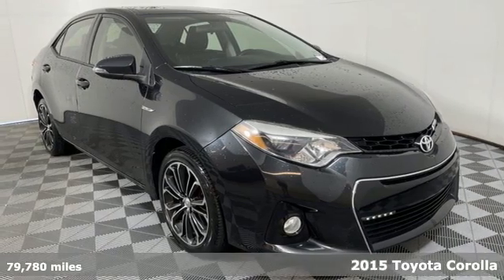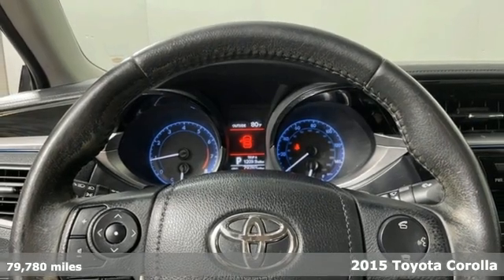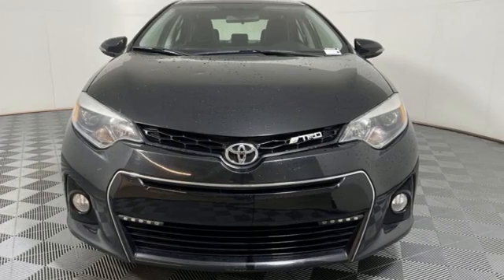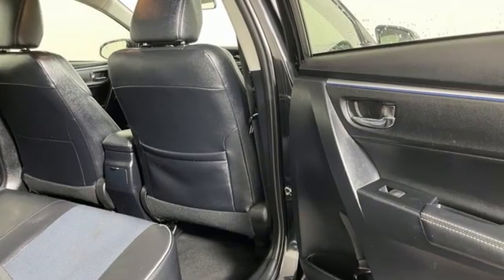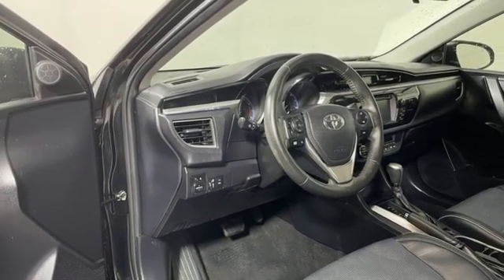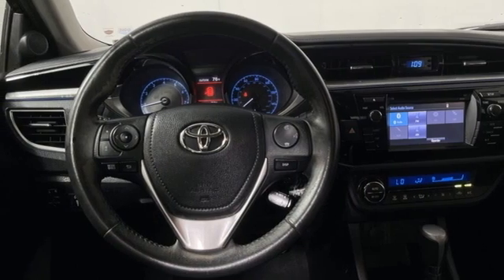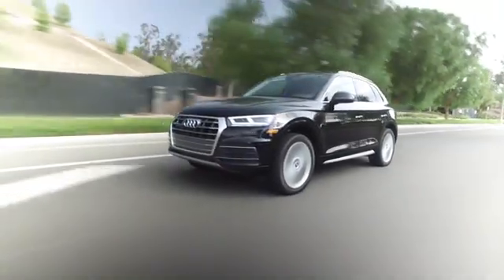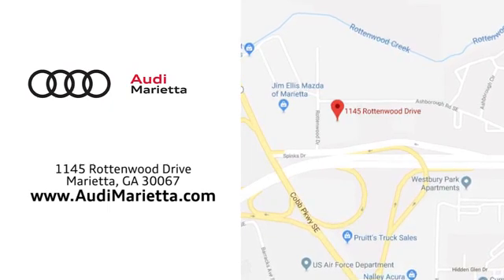Used 2015 Toyota Corolla Marietta Atlanta, GA KB82420 - SOLD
Year: 2015
Make: Toyota
Model: Corolla
Trim: S Plus
Engine: 1.8L I4 DOHC Dual VVT-i
Transmission: 4-Speed Automatic
Color: Black
Interior: Steel Blue
Mileage: 79780
Stock #: KB82420
VIN: 2T1BURHE2FC242949
2015 Toyota Corolla S Plus 1.8L I4 DOHC Dual VVT-i Black Sand Mica 4D Sedan ABS brakes, Electronic Stability Control, Illuminated entry, Low tire pressure warning, S Plus Package, Traction control. Recent Arrival! Odometer is 11943 miles below market average! Clean CARFAX.brbrFWD Awards:br * 2015 KBB.com 10 Tech-Savviest Cars Under $20,000 * 2015 KBB.com 10 Best UberX Candidates * 2015 KBB.com 5-Year Cost to Own Awards 27/36 City/Highway MPGbrbr2019 Audi Dealerrater Dealer of the Year. Additional incentives and offers may apply. Family owned and operated for over 40 years.

Address:
1715 Cobb Parkway South